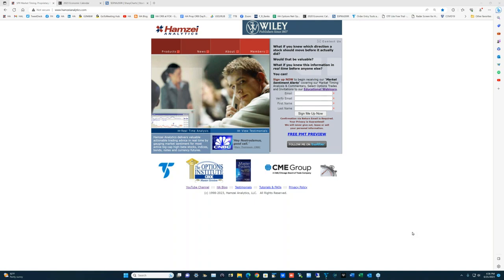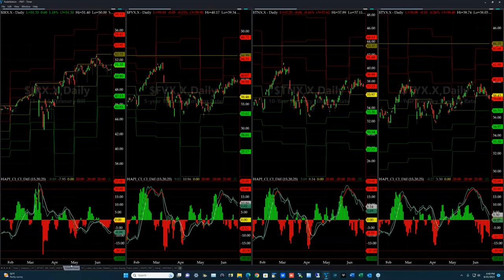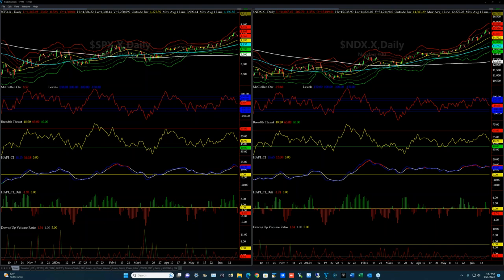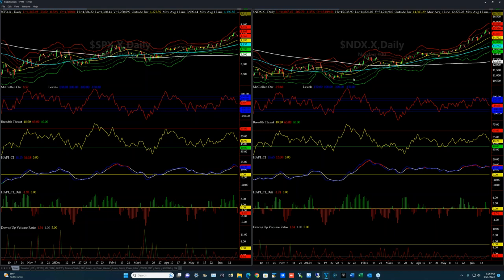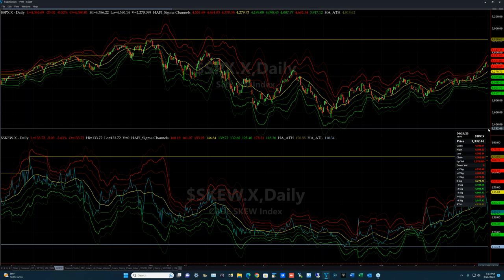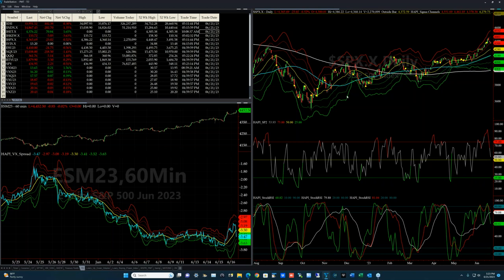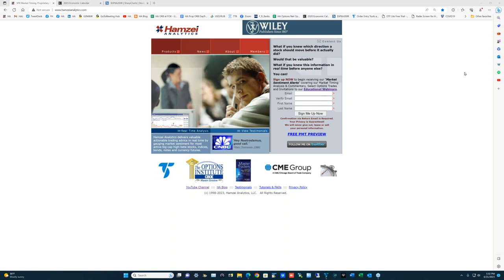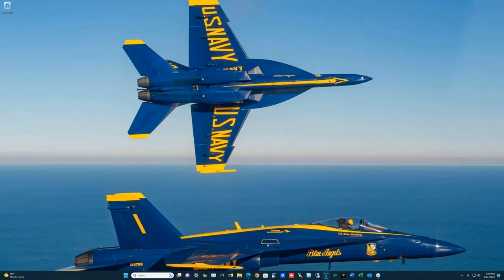Weekly Stock Market Timing Review of ES_F NQ_F SPX NDX SPY for Wednesday, June 21, 2023